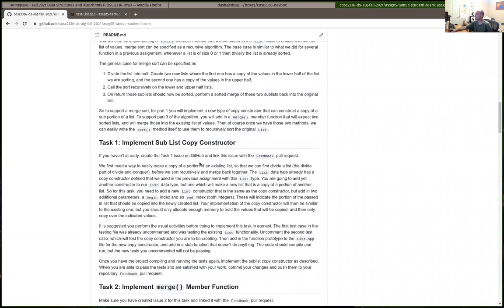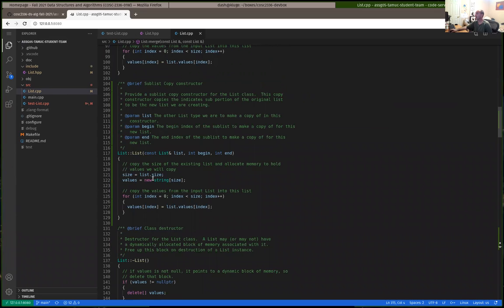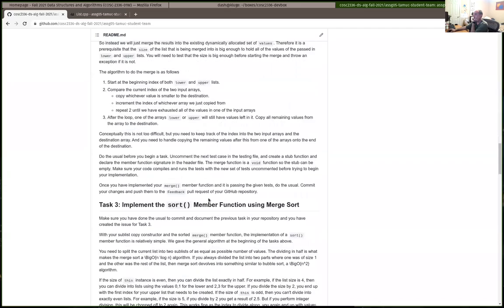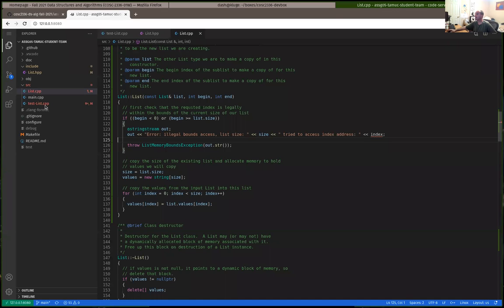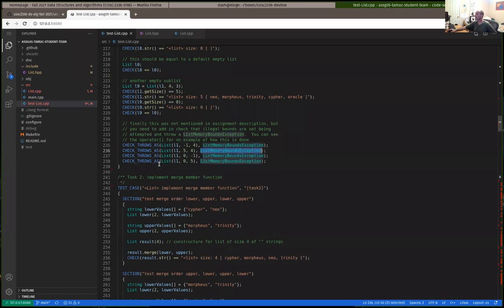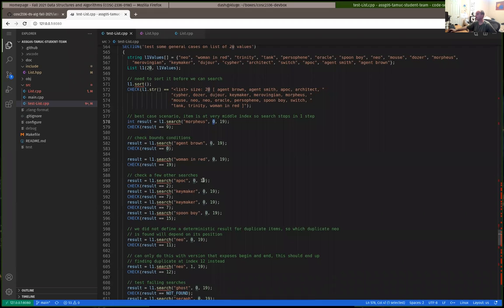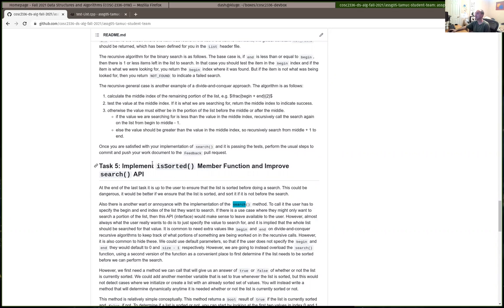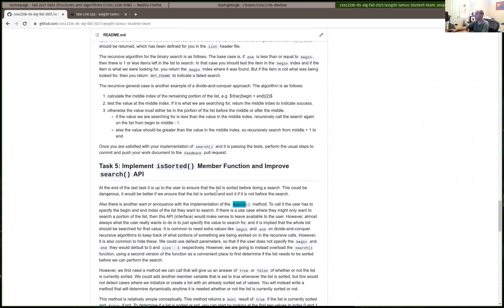COSC 2336 Hack-a-thon session Thursday 09/30/2021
Class Hack-a-thon / help session held on Thursday 09/30/2021.  Discussed second part of assignment 05, recursive binary search and isSorted() methods.